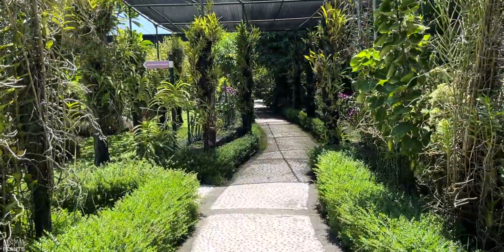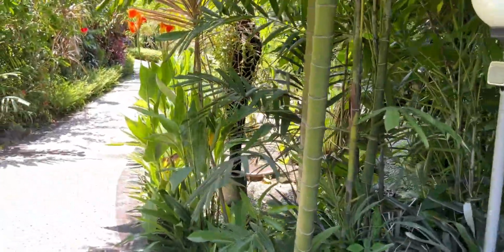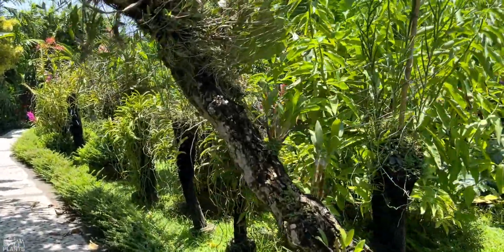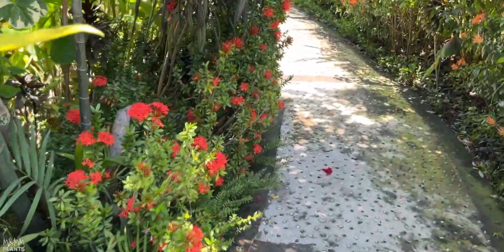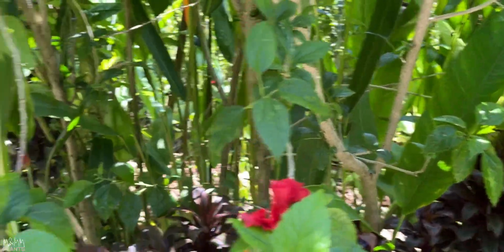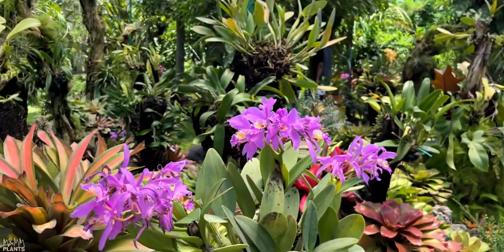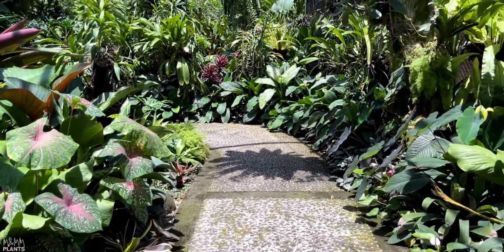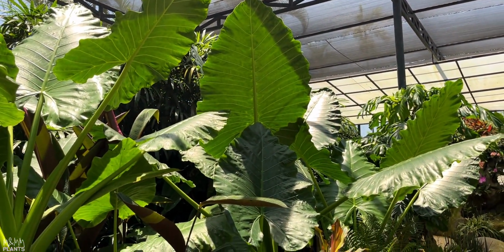Visit a Greenhouse in Bali Indonesia With Me | M and MM Plants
In this video, I have shared my experience of a visit to a greenhouse in Bali, Indonesia. Do watch this entire video as you will see several healthy and beautiful ornamental plants.

Links to Purchase the products that I use -

Moisture Meter
Garden Bed (Raised Bed)
Premium Potting Mix
Bone Meal Fertiliser
Seaweed Fertiliser
Coco Coir Bricks